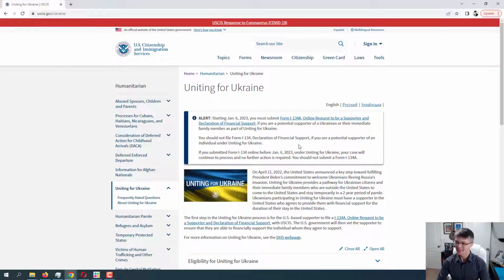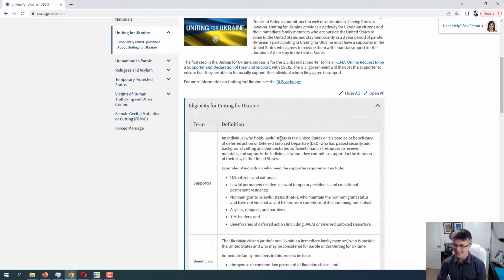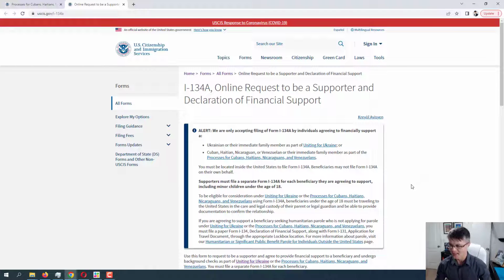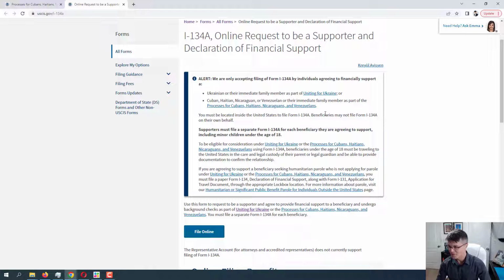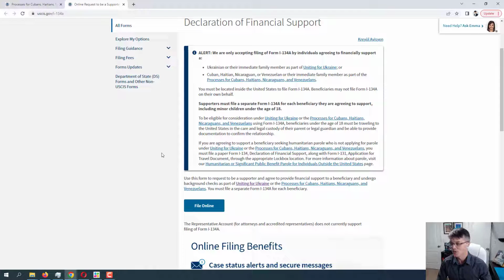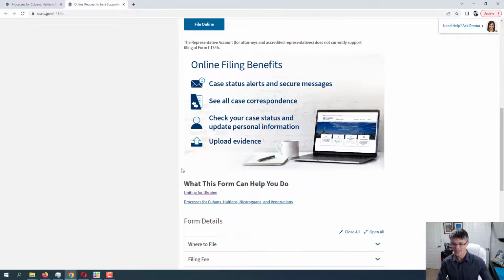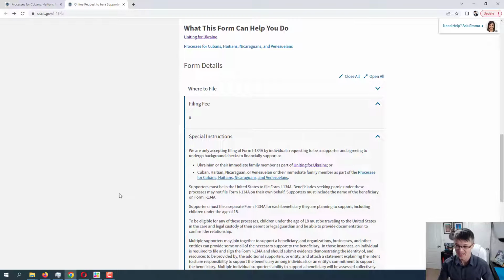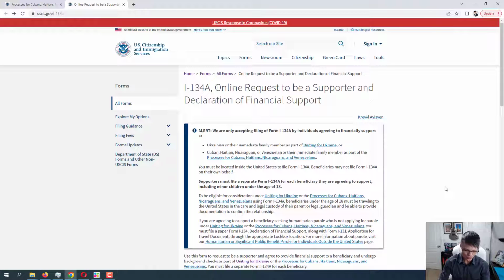UPDATE 2023: Uniting For Ukraine and CHNV (I-134A Online Request to be a Supporter)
Welcome to this Free Immigration Help channel! Today, we will talk about the new program from USCIS that was created to help Ukrainians and also Cubans, Haitians, Nicaraguans, and Venezuelans to come to the US though someone who is willing to be a supporter.

Here are the links that were mentioned in the video:
I-134A Online Request to be a Supporter and Declaration of Financial Support

Here is the previous video that I've made on this program:
Uniting For Ukraine: New 2022 USCIS Program On How To Come To USA From Ukraine (Form I 134)

So if you are wondering how to help Ukraine from USA or how to get family out of Ukraine, just like many other people who search for stuff like sponsor Ukrainian refugee USA, this video should be able to answer your questions.

So, hopefully this Ukraine sponsorship program video was helpful to you. God bless!